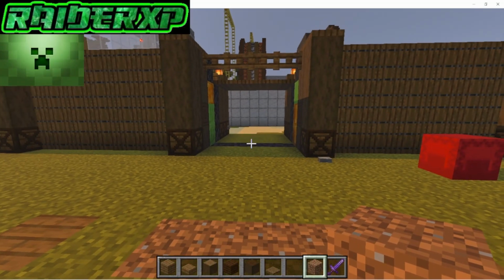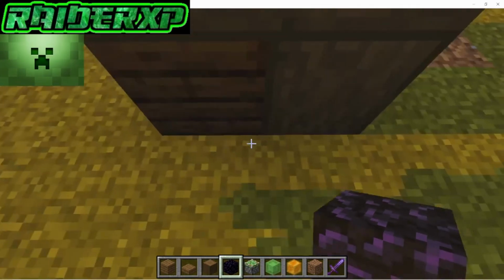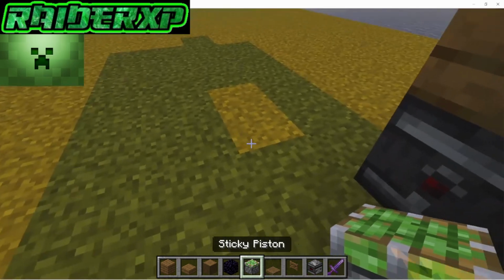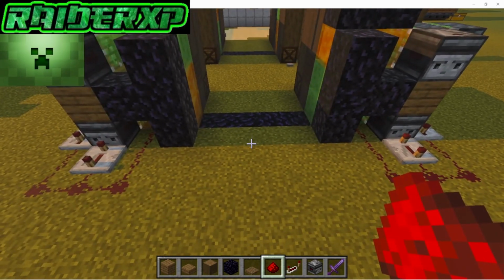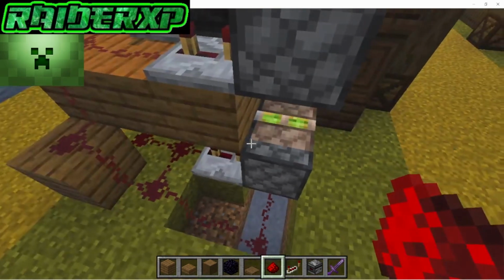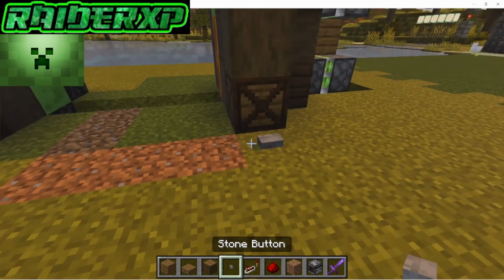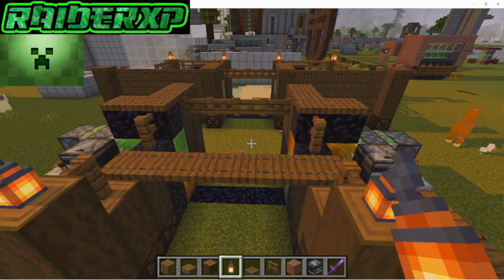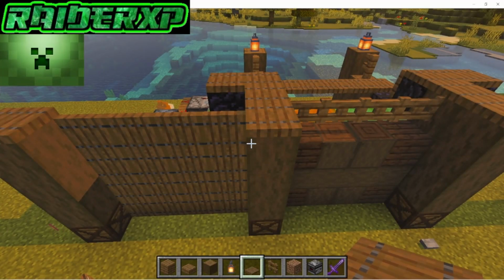Working Village Gate for Minecraft bedrock 1.21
Minecraft villages are unprotected and look boring, so to defend your village, Build this defensive wall with working gate around it!!!